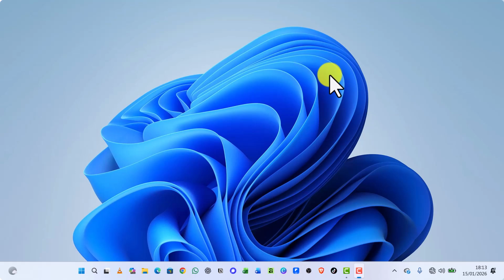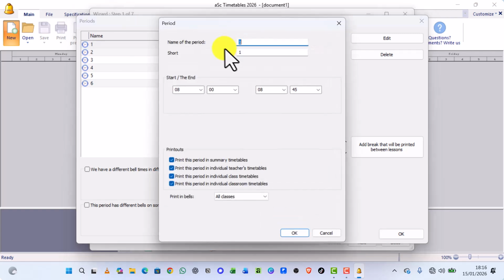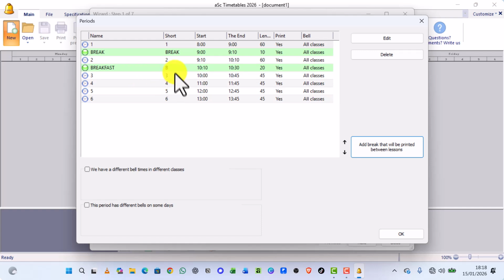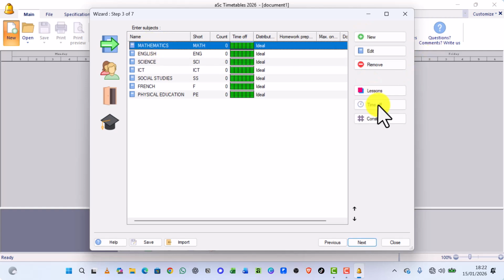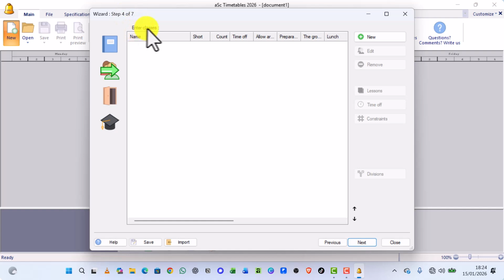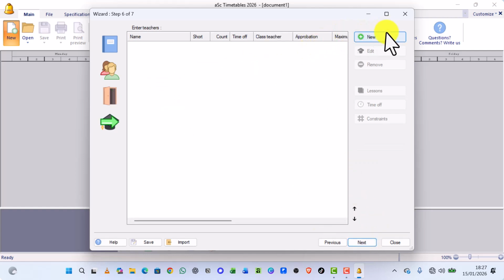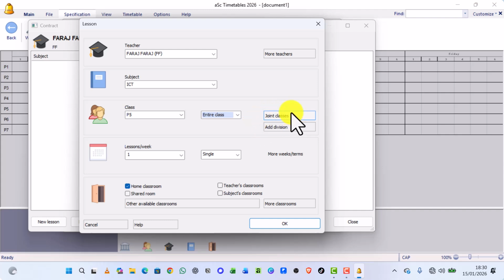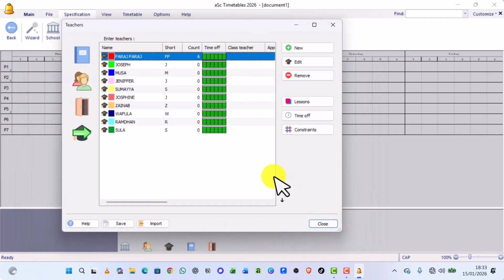Make Perfect Timetables in Minutes with Asc Timetables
Creating school timetables doesn’t have to be stressful! In this video, Part 1 of our ASC Timetables series, you’ll learn the basics of creating a timetable easily and efficiently using ASC Timetables.

This beginner-friendly tutorial is perfect for:

School administrators

Timetable coordinators

Teachers & ICT staff

Anyone new to ASC Timetables

🔹 What you’ll learn in this video:

Introduction to ASC Timetables

Setting up classes, teachers, and subjects

Basic timetable structure

By the end of this video, you’ll be ready to move on to advanced scheduling and optimization in the next parts of the series.